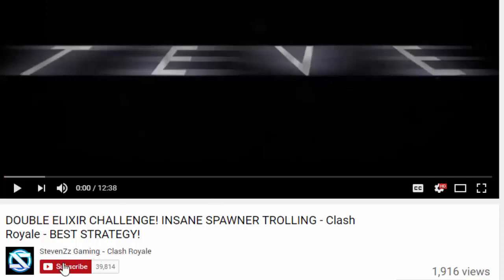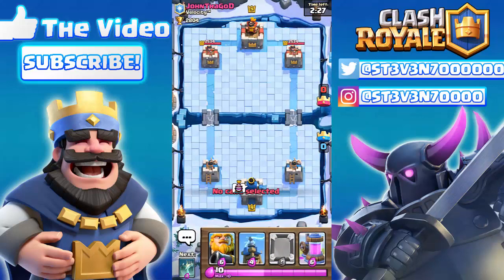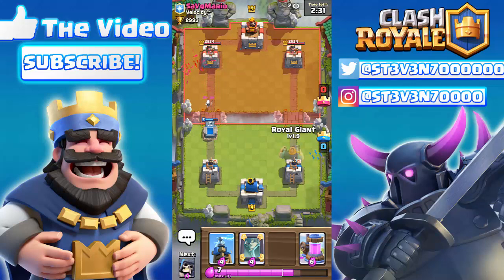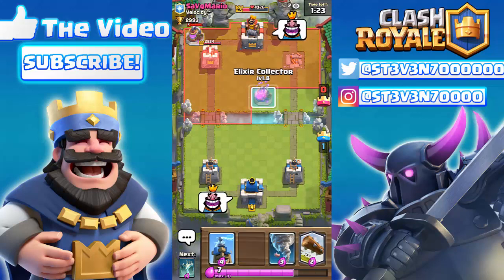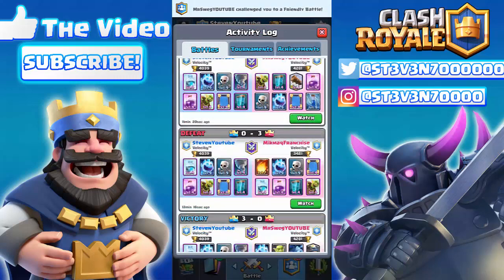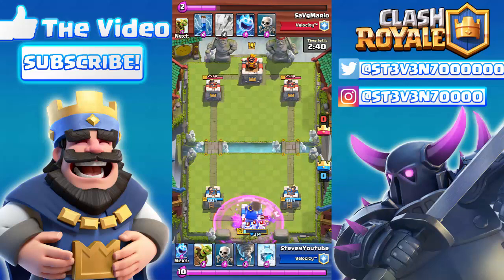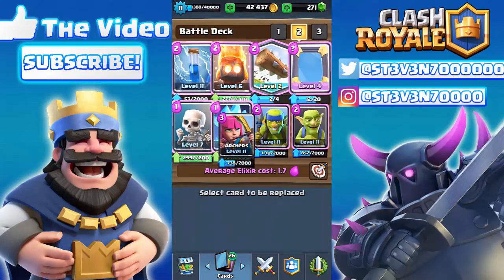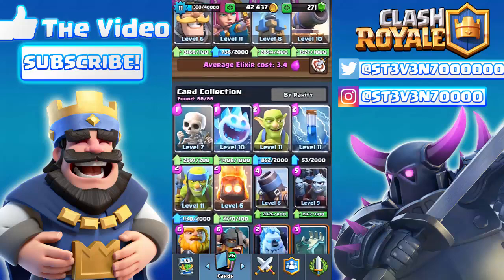5 HIDDEN SECRETS ABOUT CLASH ROYALE! - Tips , Glitches , Tricks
[ Expand ]

Gameplay Music: Itro & Tobu - Cloud 9
Enter the Arena! From the creators of Pay2Win comes a real-time multiplayer game Based off of medival warfare and 9/11 - Clash Royale.
Deploy troops and spells to 9/11 your opponnets twin crown,towers then go for the main king tower!

If you false strike me I will sue you!

I am open to constructive criticism!

-StevenZz Gaming